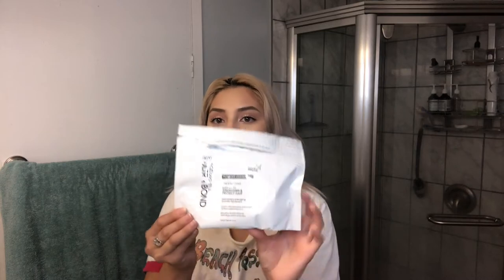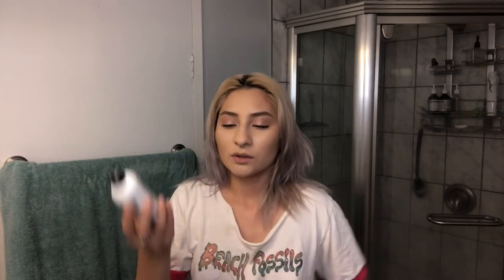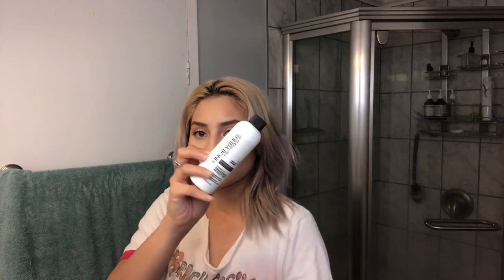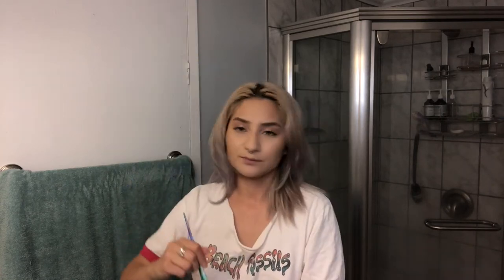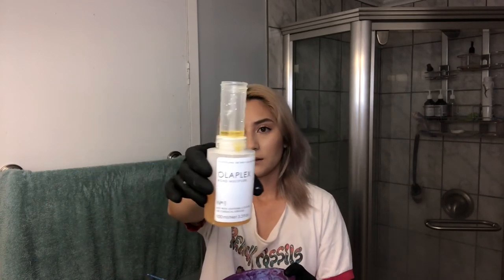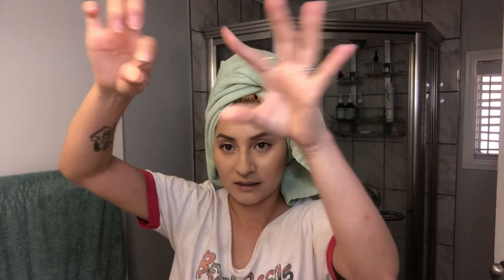bleach washing extremely damaged hair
What's up guys! So I decided to do a bleach wash on my already extremely damaged hair to try and remove all the leftover yellow and orange tones I had leftover from my previously red hair.
I took extra steps to help prevent further breakage, and here listed are all the products I used :)

Joico Defy Damage Shampoo

Olaplex No1(Traveling Stylist Kit)